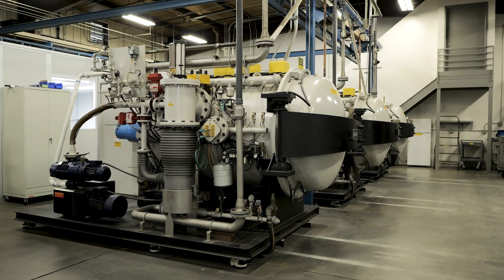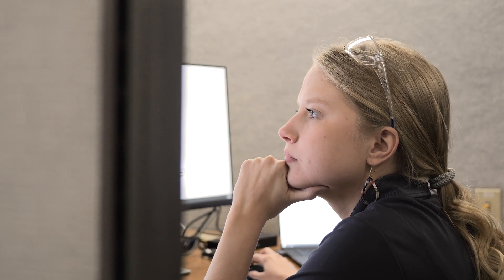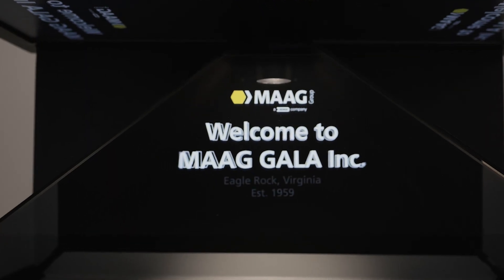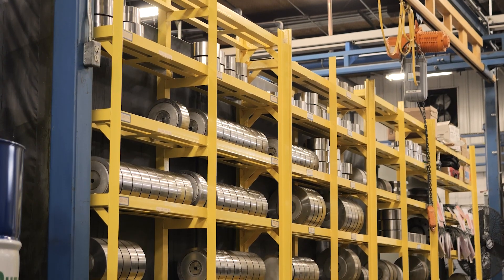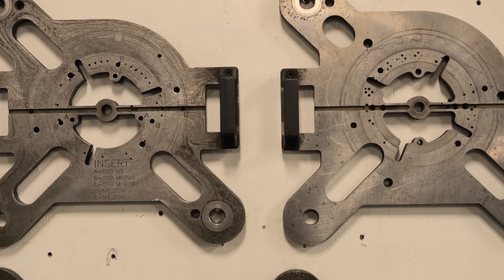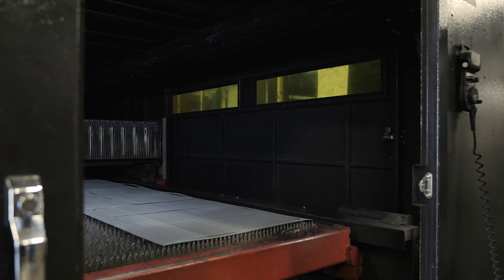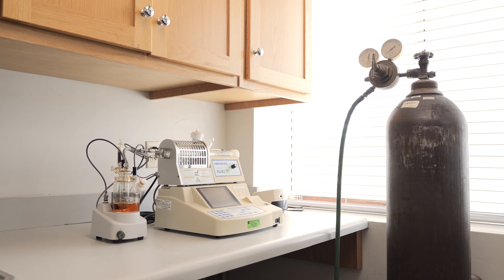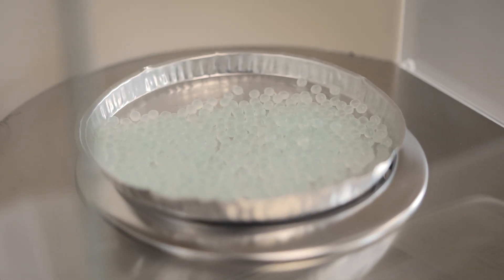Recycling is Real | MAAG Group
Recycling is real in Eagle Rock, VA